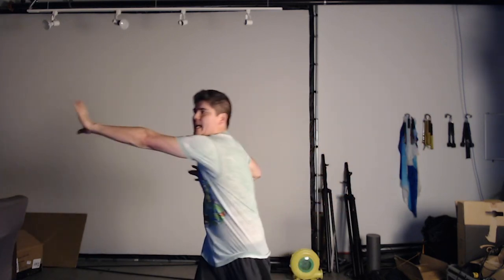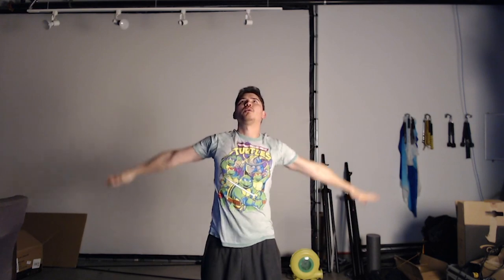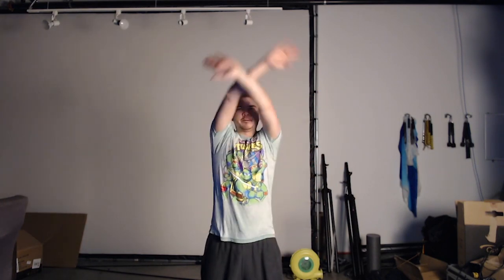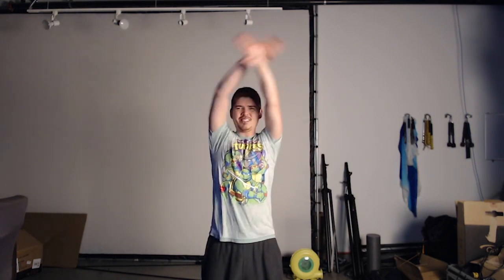Follow Along The Three States - Optimize your Nunchaku Training.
In todays lesson, we are going to do a "Follow Along" session, mixed with ideas for how to maximize your training sessions by making sure you are practicing in all 3 states.